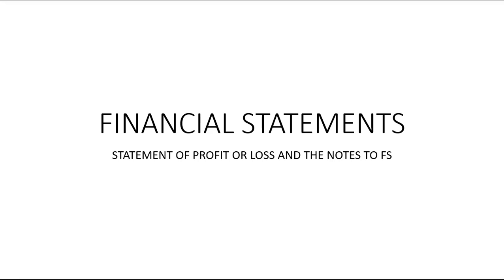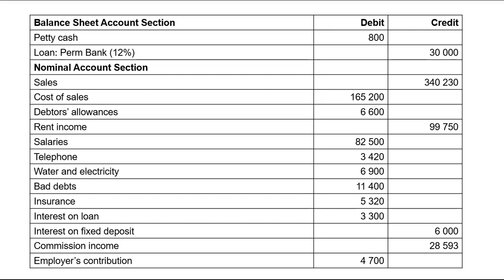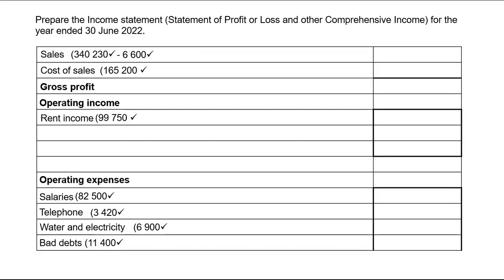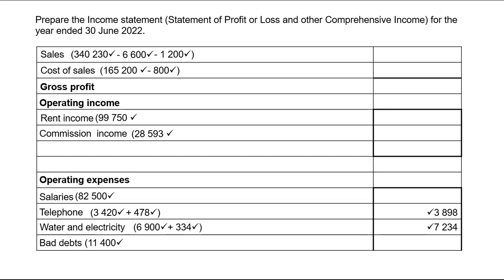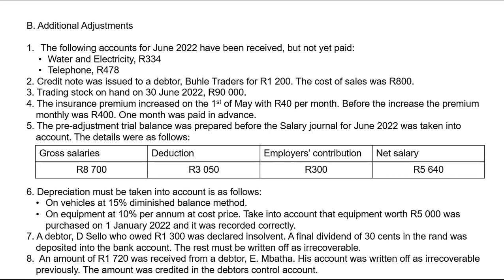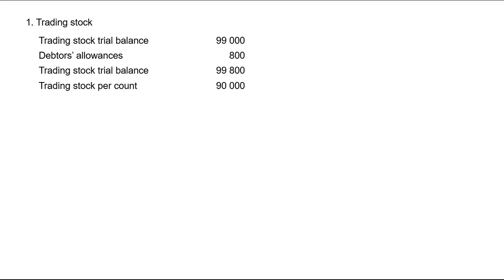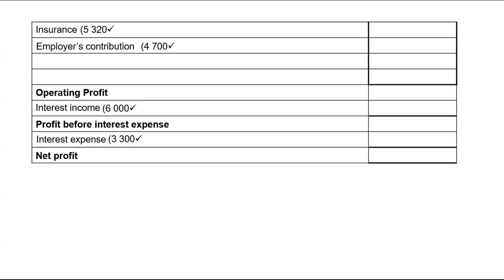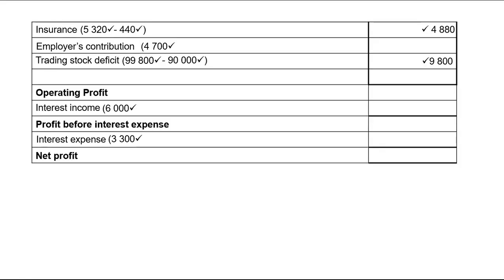Income Statement/Statement of Profit or Loss: Question 1 Grade 10 (recommended for grade 11 & 12)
Mathematics grade 8 to 12
Mohludi Tutoring (Meyerton)

Refiloa Litjamela on Facebook, Instagram and Linkedin

Mathematics Lessons are available for R300 per hour on Zoom or Google Meet.
For notes and past papers go to;